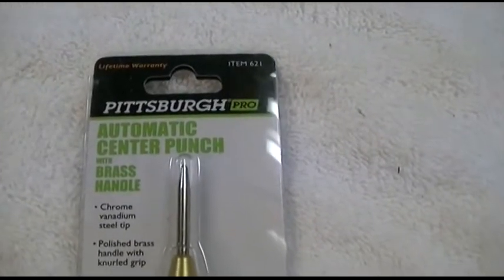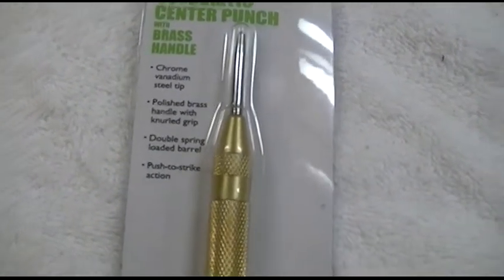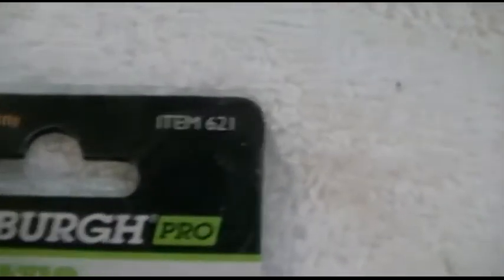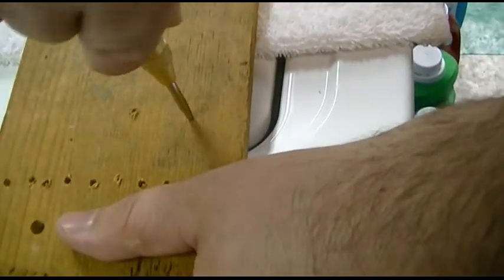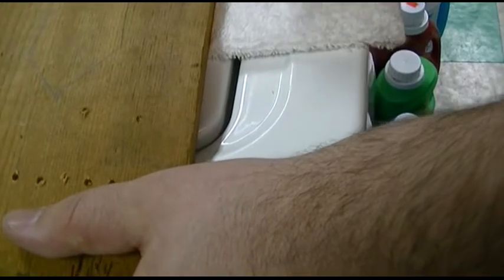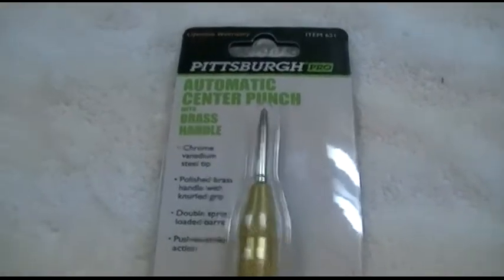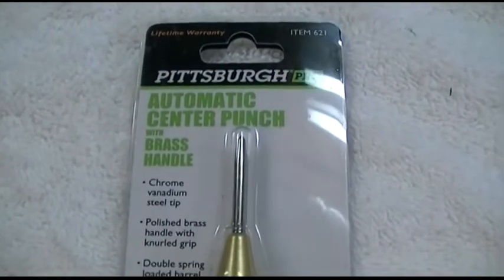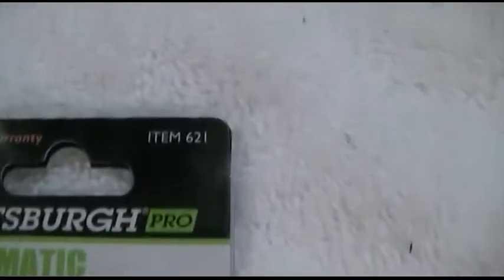Harbor Freight - Pittsburgh Pro Automatic Center Punch With Brass Handle Review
This is a review of the Harbor Freight Pittsburgh Pro Automatic Center Punch With Brass Handle, Item # 621/62141.

This is a spring-loaded center punch.  A center punch should always be used before drilling a hole, as it puts a dimple in the material to be drilled, and prevents the drill bit from "walking" and not drilling the hole where you had intended.

This item has a brass handle, and a spring-loaded chrome vanadium steel tip.  You simply place the punch on the material and press down, when the punch "clicks" the material has been punched and you can drill with confidence.

This is great for wood and thin metals, for thicker metals you'd be better with a manual center punch and a hammer to ensure a deep enough punch, as the spring only can provide so much.